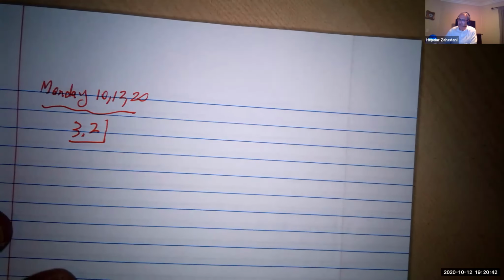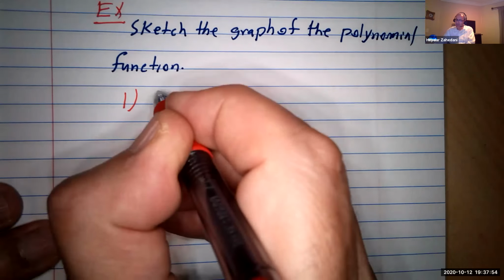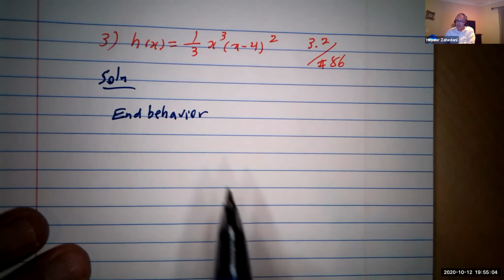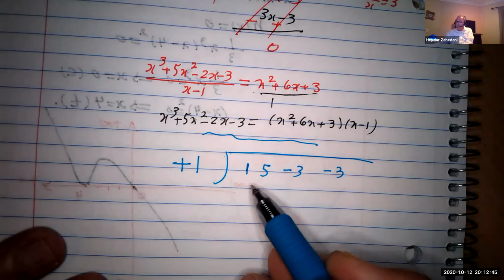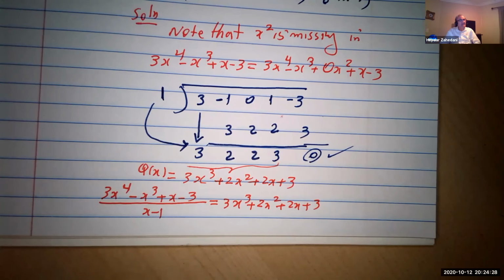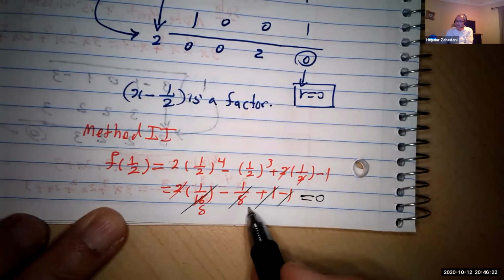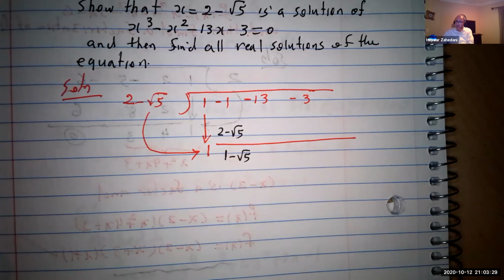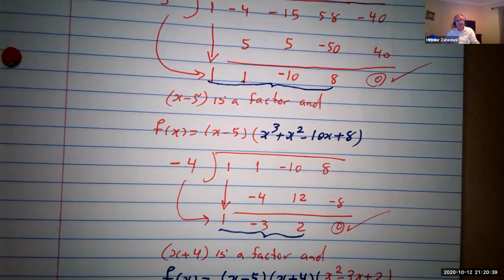College algebra (Part 13)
Graph of a polynomial function, Synthetic division, and factoring polynomials.@hzz1076